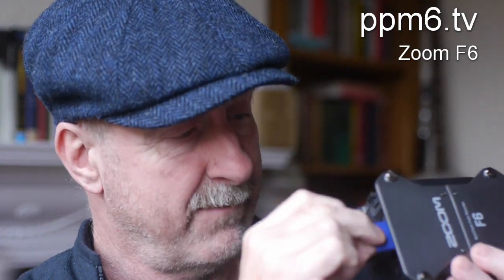Zoom F6 - What's Missing? 6 input DSLR audio king?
The Zoom F6 is a tiny 6 input, 8 track location recorder, ideal for DSLR shooters. Packed with features and very affordable. not to mention set and forget technology. Is it the best value for money location recorder? Sound Devices are pressing hard with their MixPre series 2 machines. So what's missing from the F6?

0:42 - Missing, dual record media.
2:05 - Power options.
4:15  - 32bit float and dual analogue to digital converters.
7:46 - Limiters.
8:50 - Missing BNC time code connectors.
9:40 - Missing trim (mic gain) on encoders.
10:30 - UI
11:30 - Monitoring
12:10 - Input link, MS and Ambisonic.
12:36 - Bluetooth and control options
13:25 - Man in Harris tweed hat sums up Zoom F6